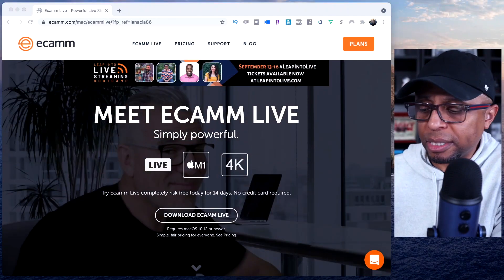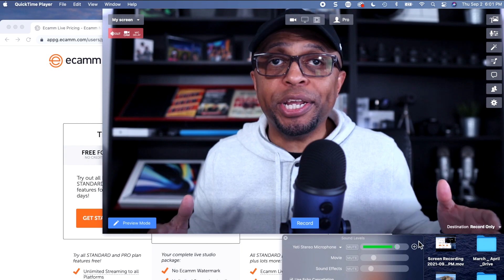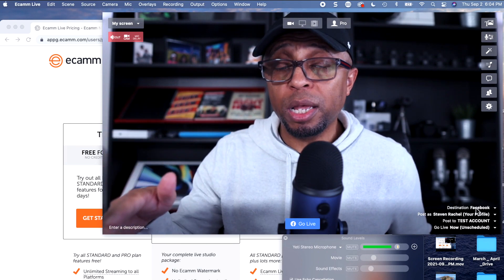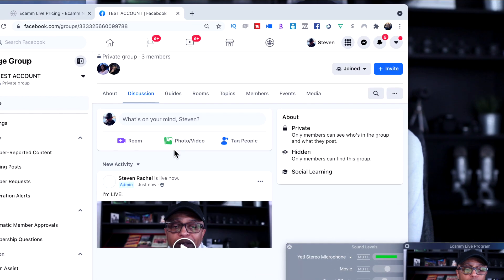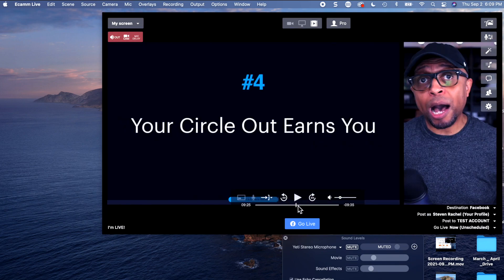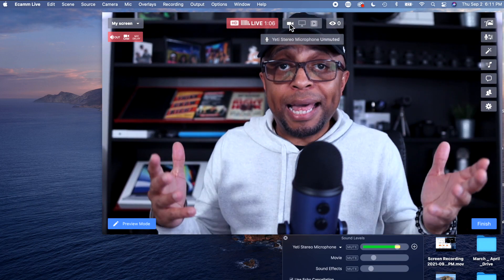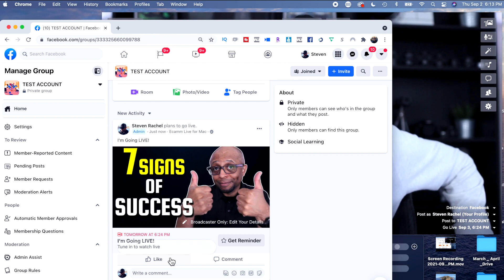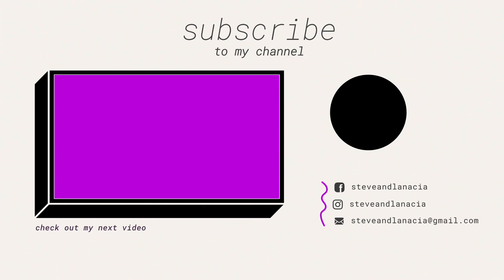How To LIVE Stream Pre Recorded Videos | Ecamm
This is my #1 Recommended System to Make Money Online. 100% Proven and Tested 👍

▼ ▽Other Resources To BOOST Your Results Online▼ ▽